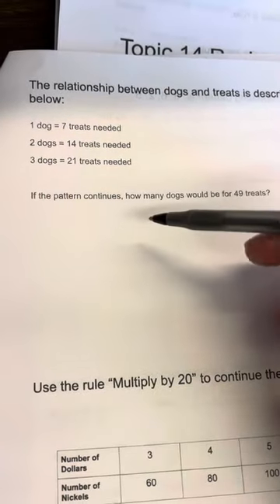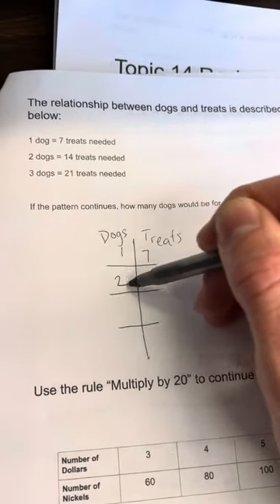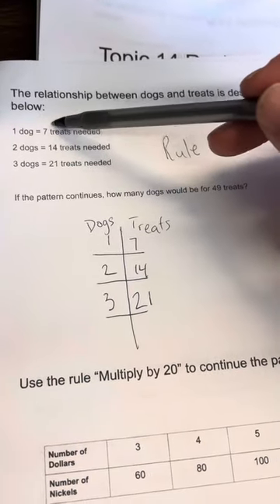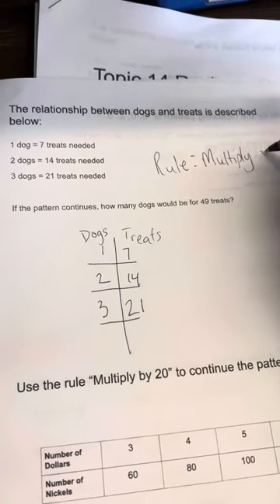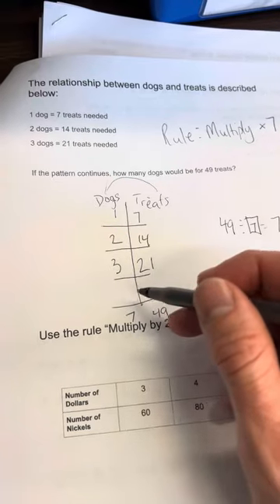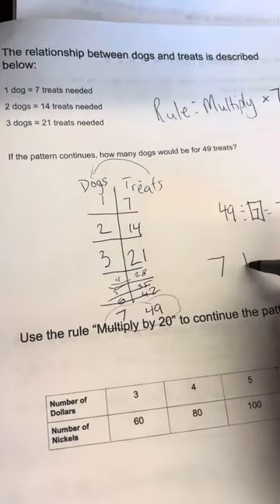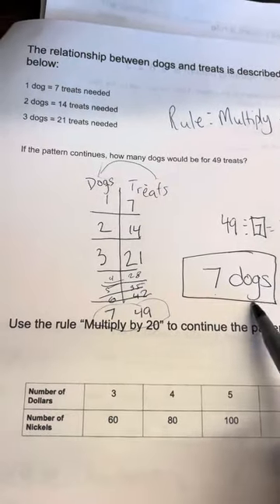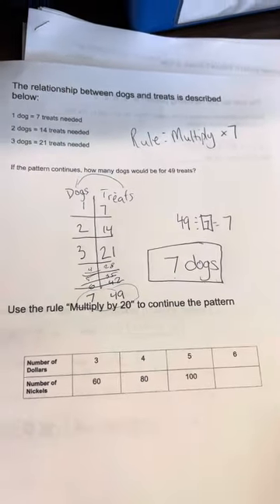Topic 14 Video 2